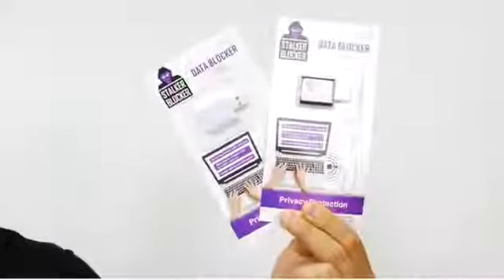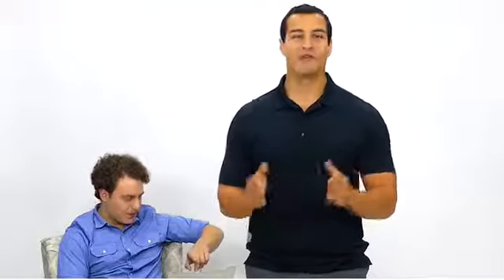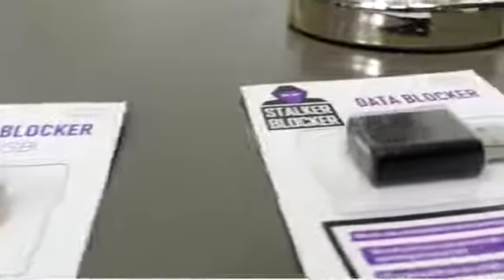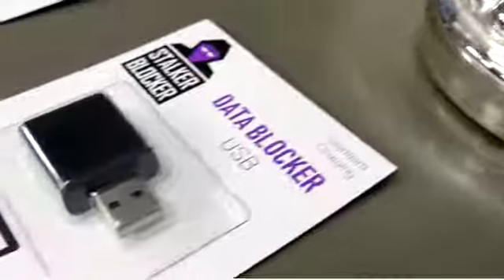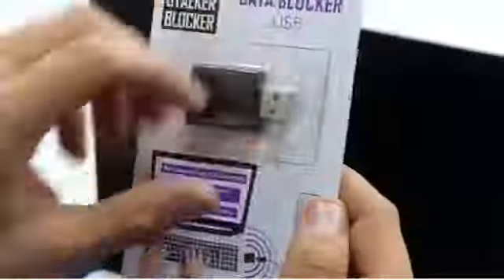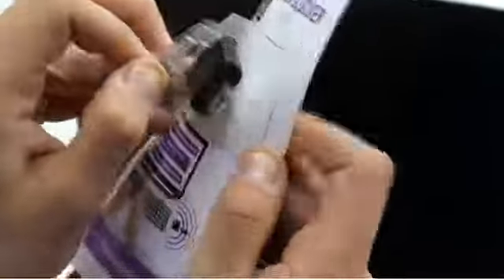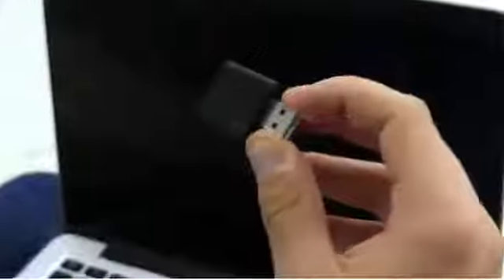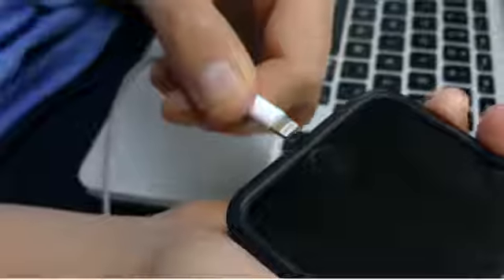Commercial Video - Webcam Covers 2